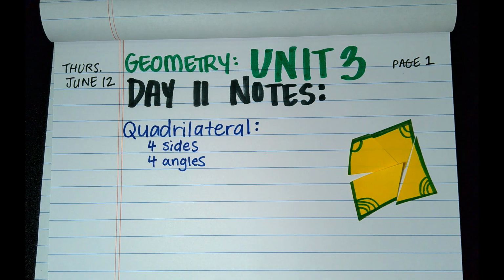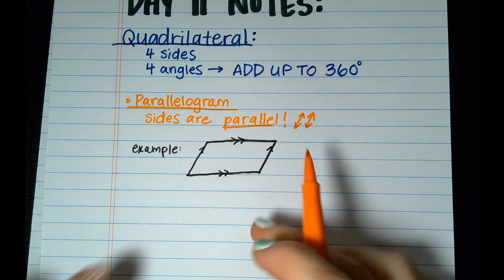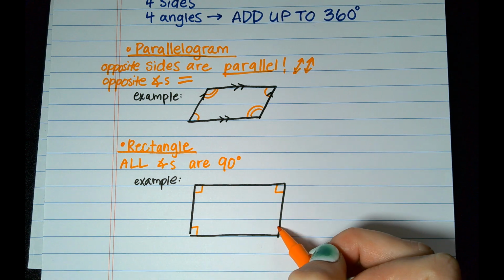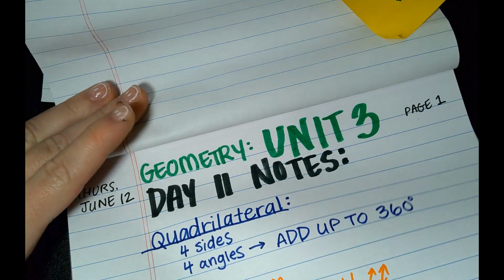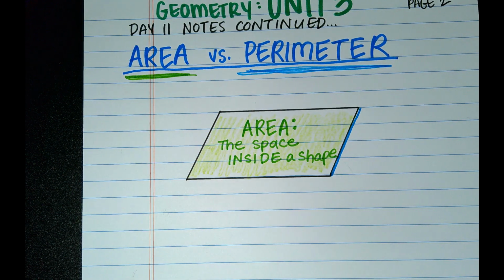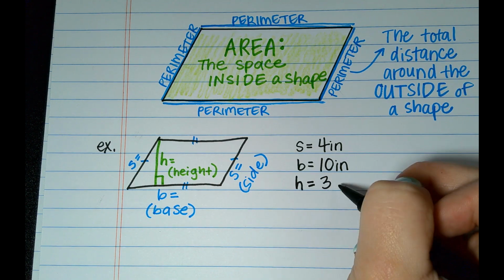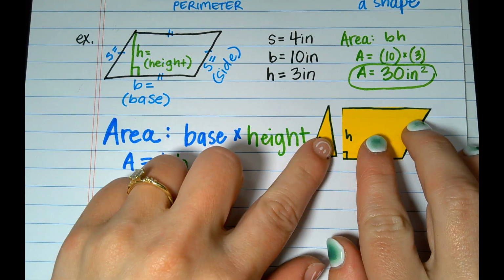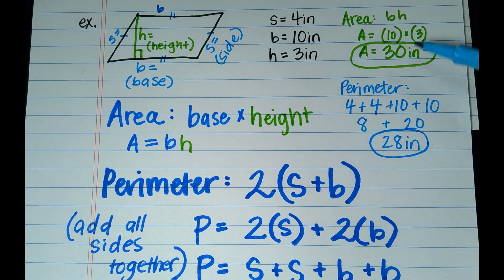Geom. Day 11: Unit 3- Quadrilaterals & Polygons